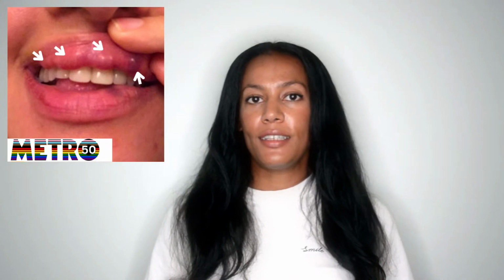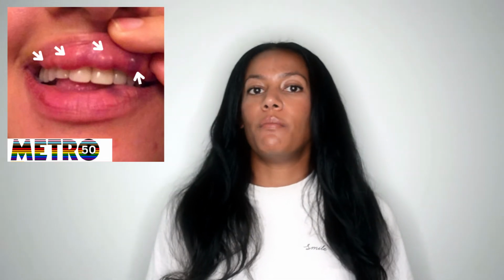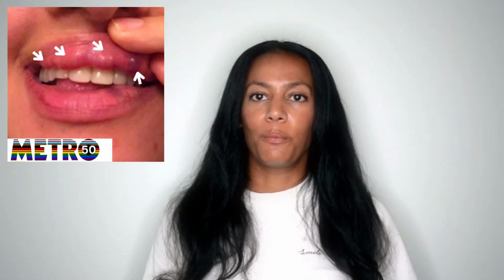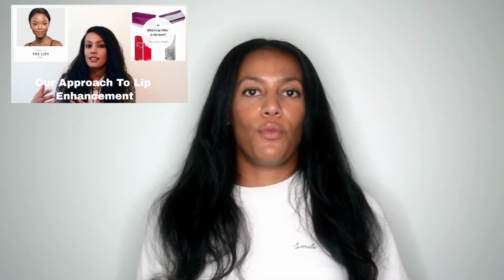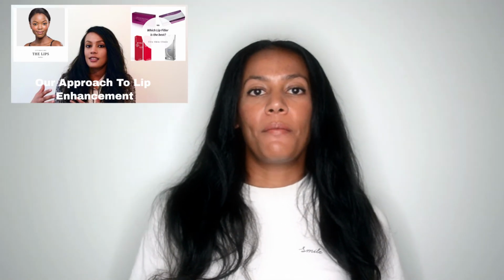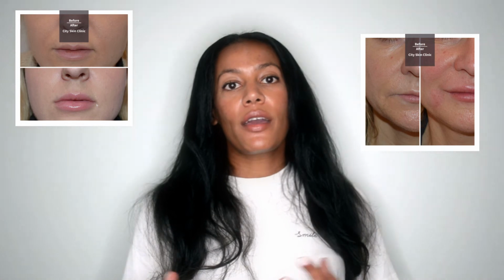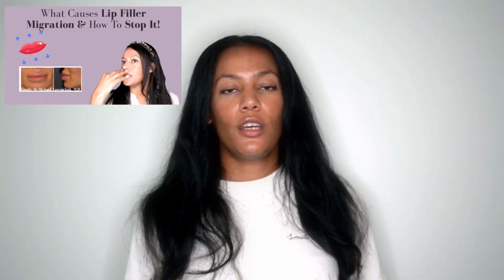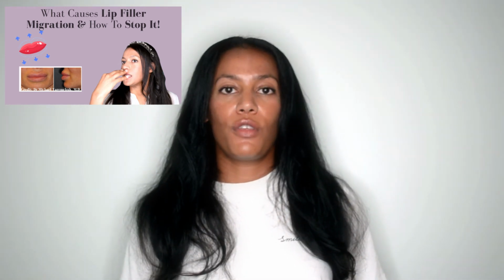What Makes Lip Filler Look Bad | How To Fix Lip Filler Problems | Top Lip Filler Tips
Wondering why your lip filler looks bad? Check out our latest video on what makes lip filler look bad and how to fix it or if you're curious about getting lip fillers then what to look out for and how to stop lip fillers from looking bad in the first place!

Don't forget to check out our blog THE MODERN SALON for the latest fuss-free beauty tips, interviews, news and reviews 💆:

The products in these videos have been either purchased myself or are PR samples sent to the clinic to test out but I am under no obligation to use them or give them a positive review. Any paid for content will be clearly disclosed.

Please note that any references to prescription only medicines are for your information and education only. Our videos, social media posts, blog posts, website pages and comments are in no way an advertisement for any product, prescription only medicine or treatment. You should always seek medical advice and a detailed in-person consultation before embarking on any treatment. The author makes no warranties about the suitability of any product or treatment referenced or reviewed here for any person other than herself and any reliance placed on these reviews or references by you is done solely at your own risk. Nothing on this channel shall be construed as providing dermatological, medical or other such advice.
00:00 Introduction
02:15 1) Lumps
06:58 2) Type of filler
08:22 3) Amount of filler
10:15 4) Your lip shape
12:05 5) Migration